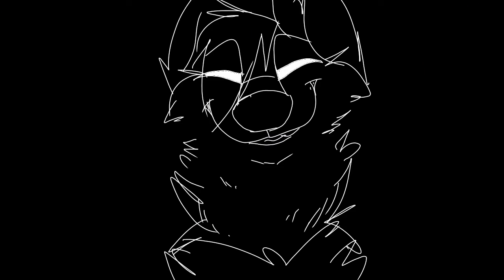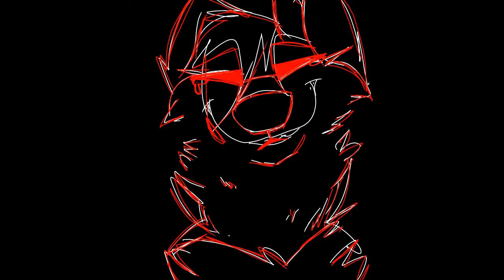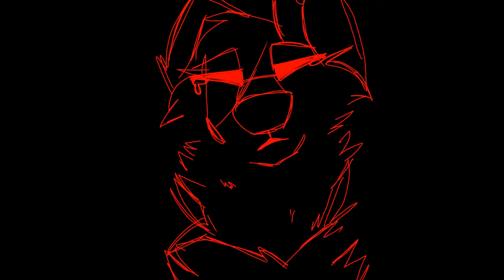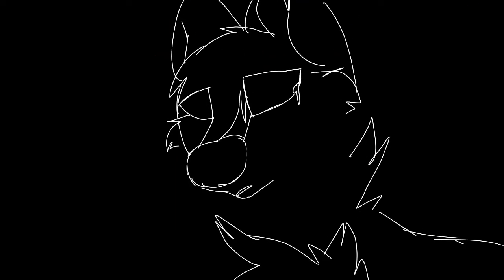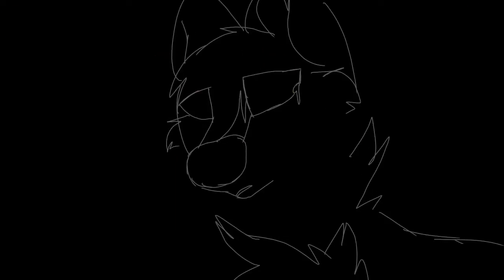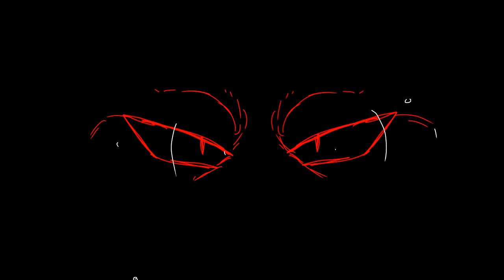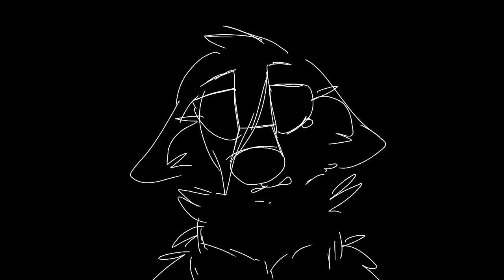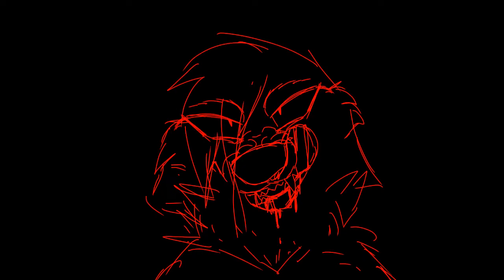UNBECOMING // VENT MV (REMAKE) / [FLIPACLIP]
WOO THIS IS DONE

For those of you that might be worried, don't be XD I just really wanted to remake this and needed to get rid of a little stress

I'm actually proud of how this turned out :'3

wowowowowo